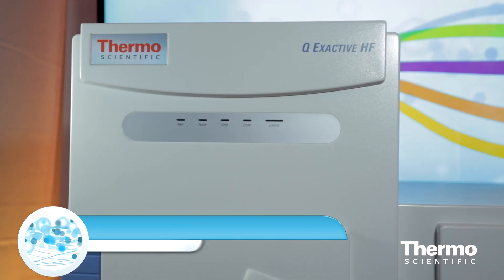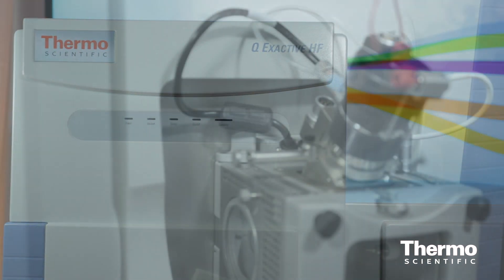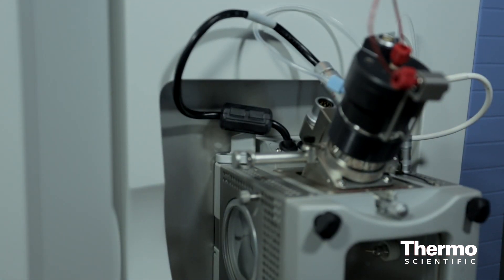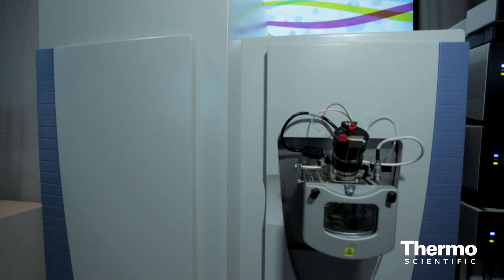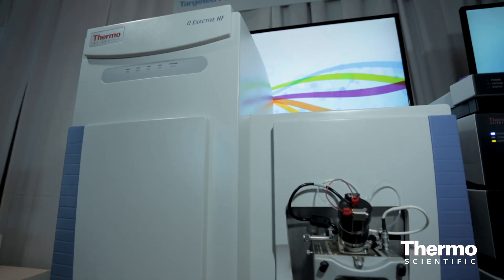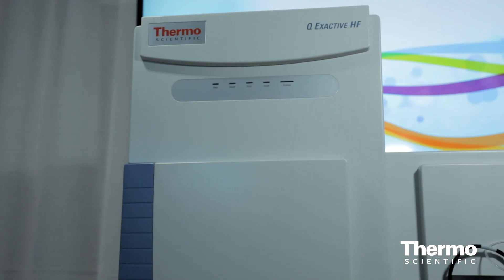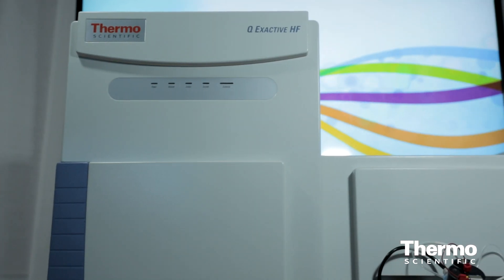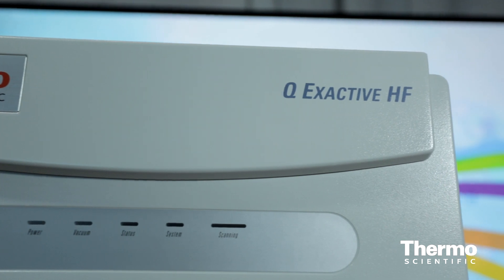New Ultra-High-Field Orbitrap Mass Analyzer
When it comes to pursuing breakthroughs in proteomics research, ther's no such thing as too much scanning speed, as long as data quality remains high. The latest addition to the industry-leading Q Exactive family of Thermo Scientific liquid chromatography-mass spectrometry (LC-MS) systems addresses this demand. The Thermo Scientific Q Exactive HF system includes an ultra-high-field Orbitrap mass analyzer to the proven Q Exactive Plus LC-MS platform. Designed for faster identification, characterization, quantification, and confirmation in a single, high-confidence analysis; maximum scanning rates increase from 12 Hz to 18 Hz to significantly improve productivity.